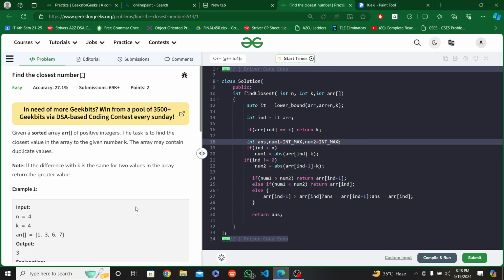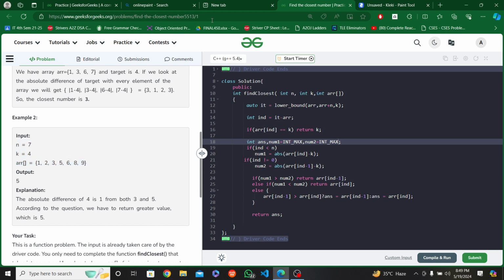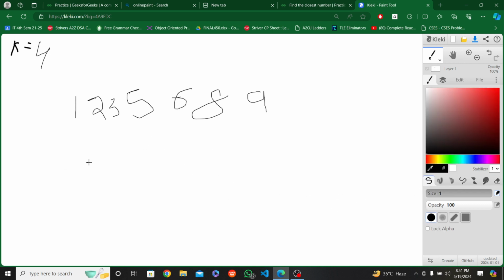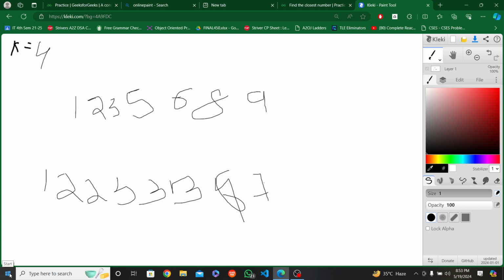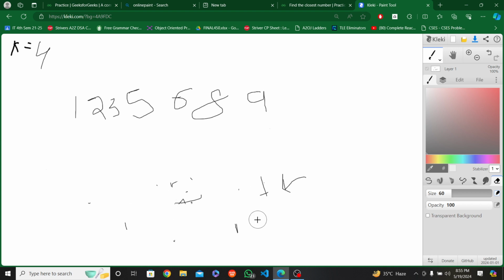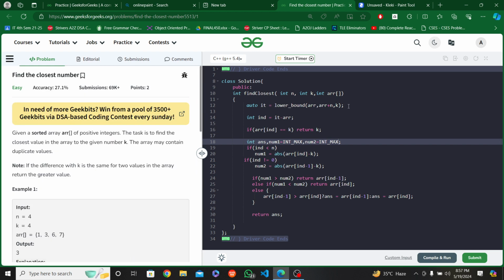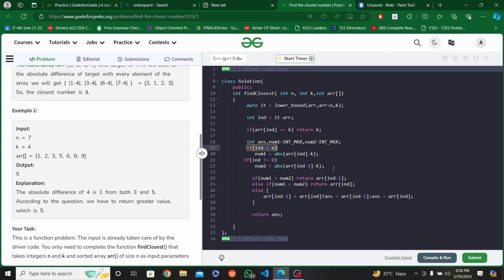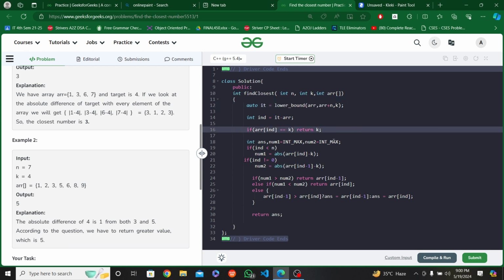Find the closest number